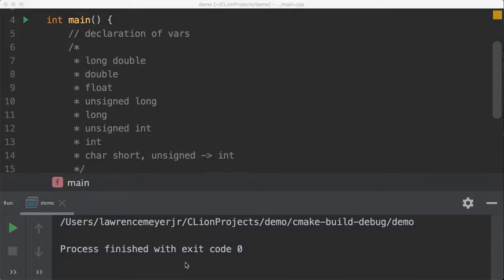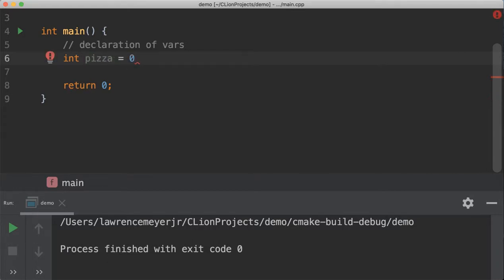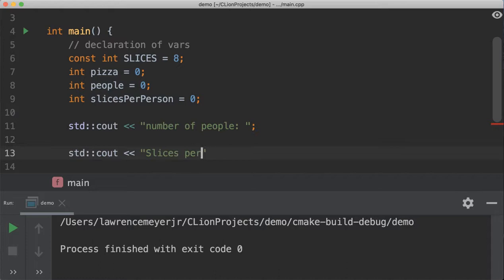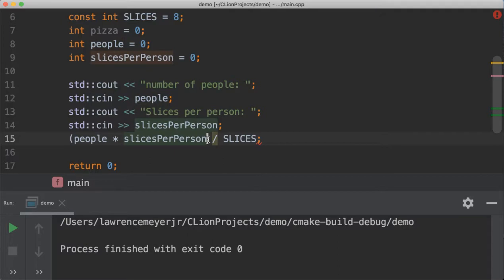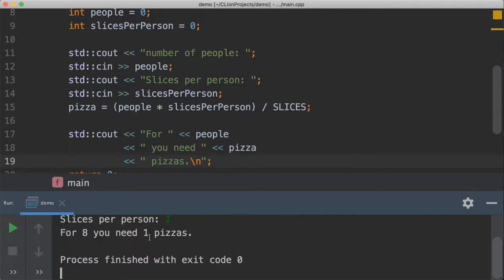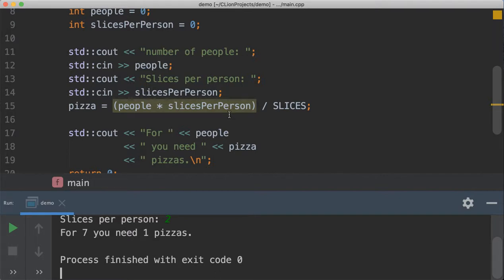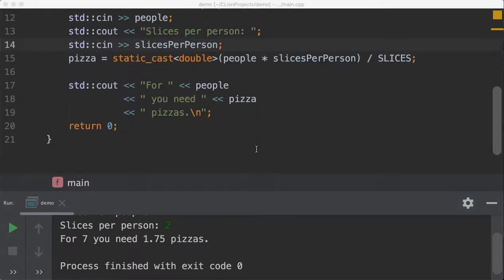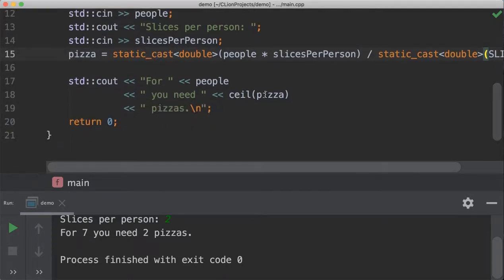Part Fourteen - Implicit conversion and casting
Brief show of how implicit conversion up converts and how to manually do the same to the values. Also introduced the ceiling function